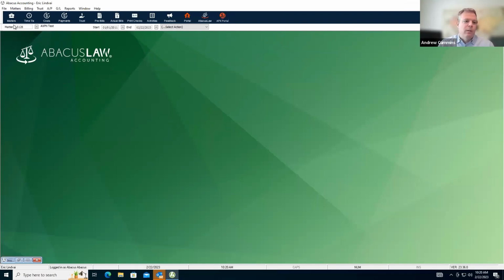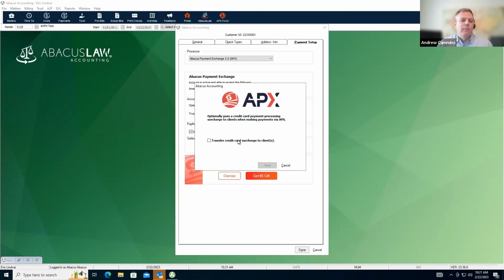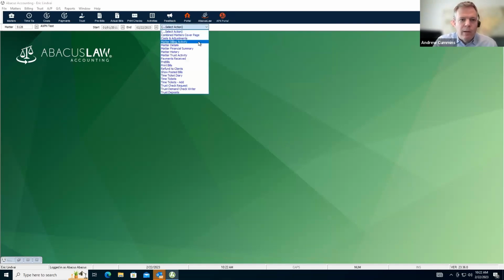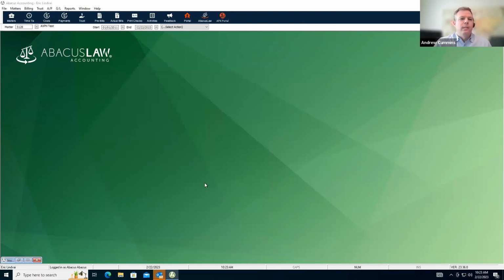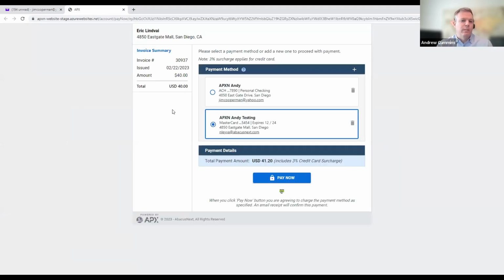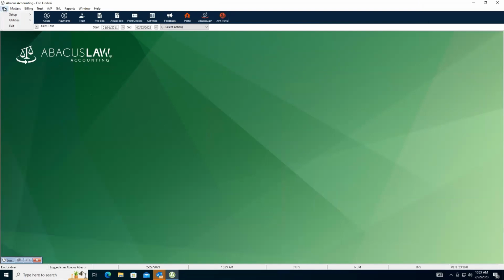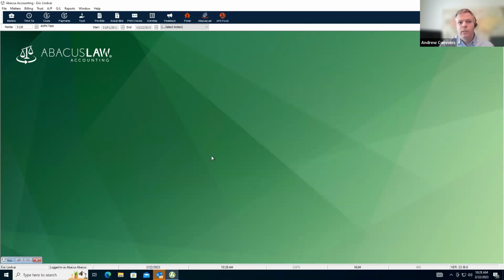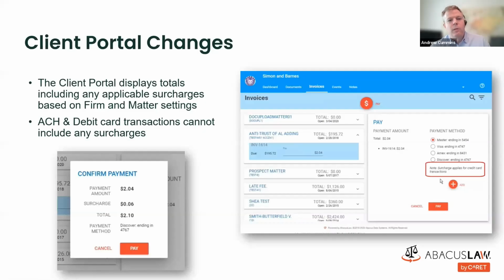AbacusLaw – APX Surcharge Demo